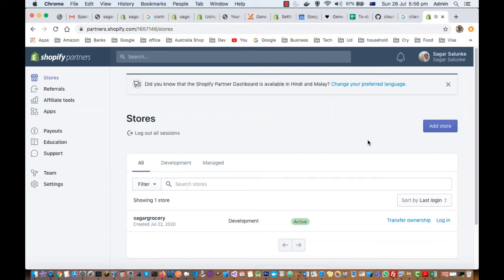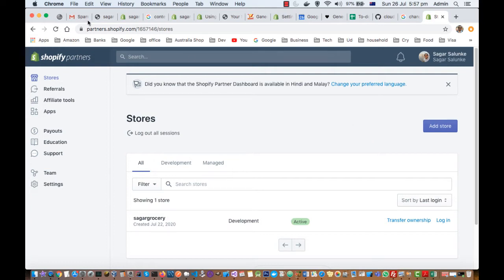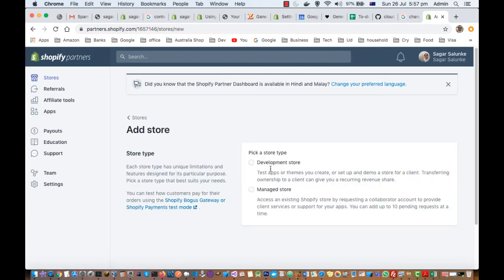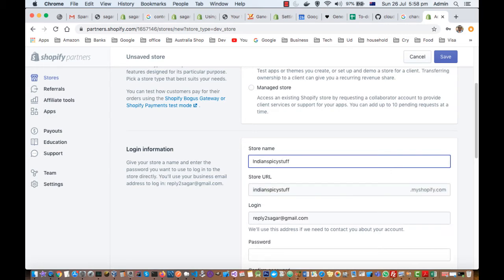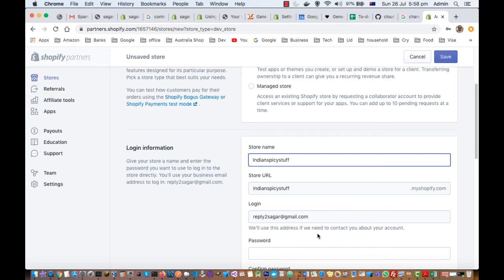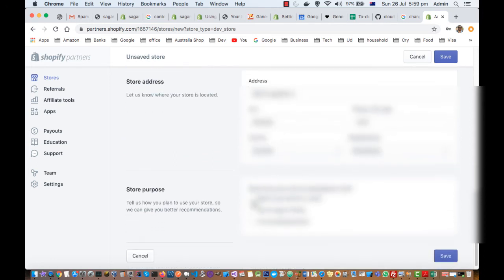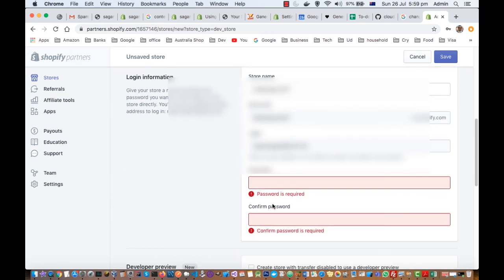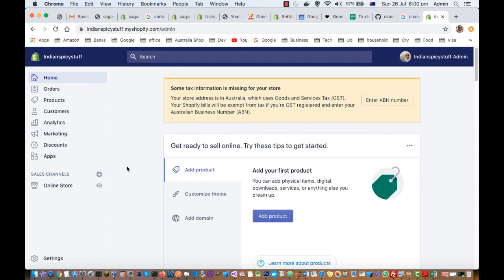Create shopify store using partner account